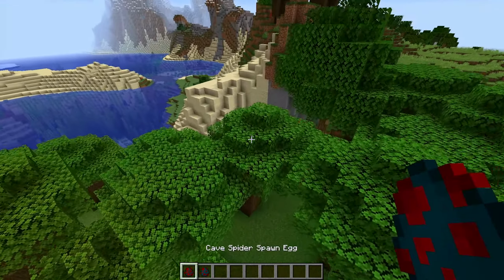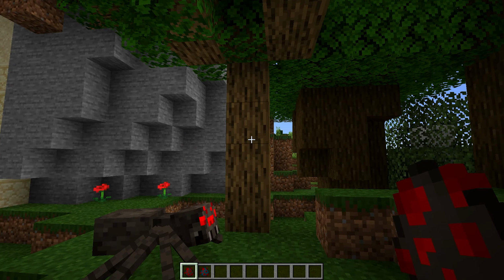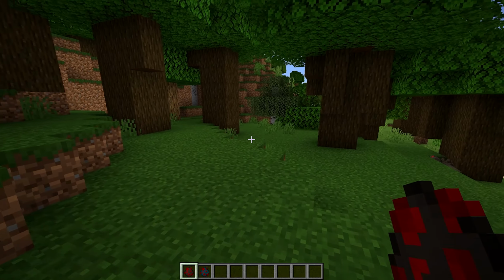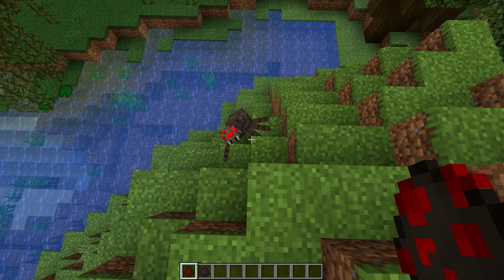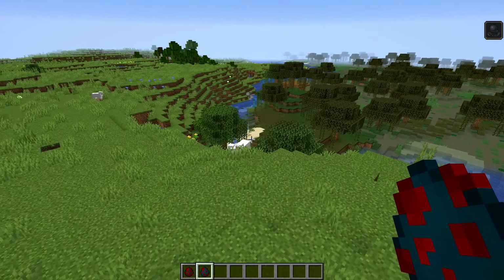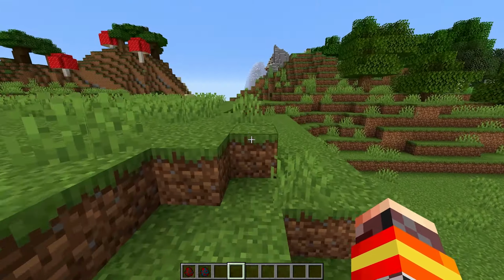Realistic Climbing Spiders in Minecraft! (Spiders 2.0 Mod)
Ever wanted spiders in Minecraft that could climb realistically? That's what the Spider 2.0 adds to your Minecraft game, with improved movement and AI for them to navigate around obstacles.

Here is my Minecraft Mods playlist (where all my Minecraft Mod Reviews, Showcases and installation tutorials are at)